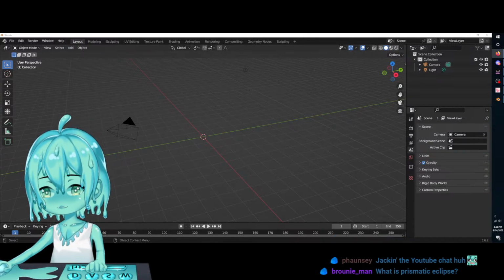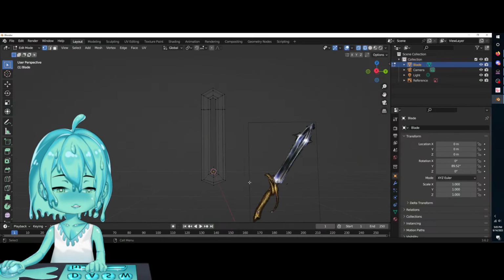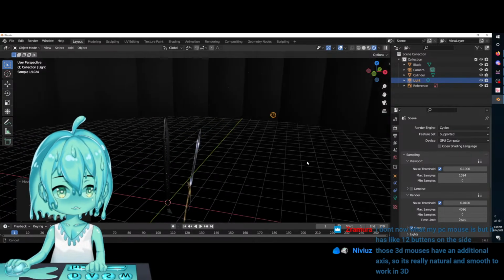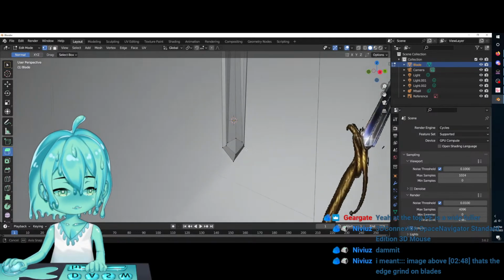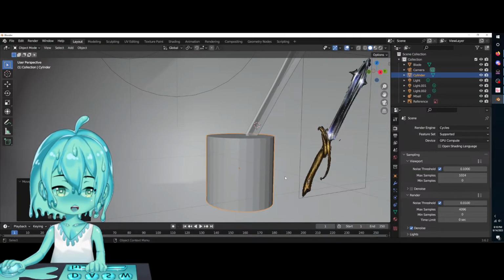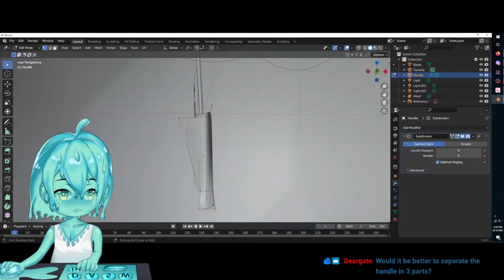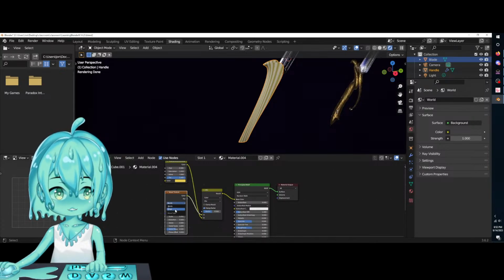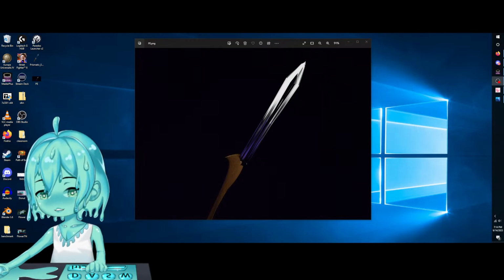(Stream VOD) Prismatic Eclipse 3D Rendering!